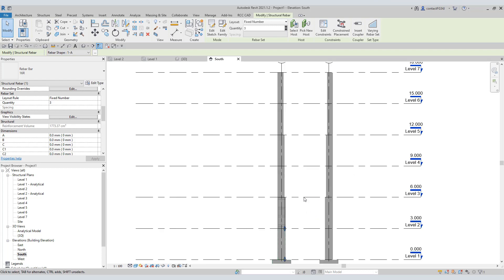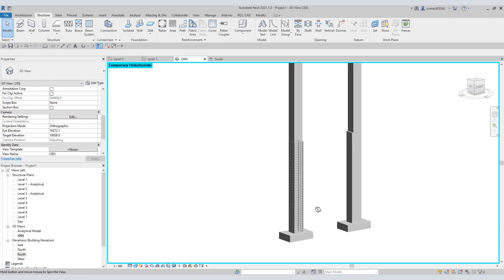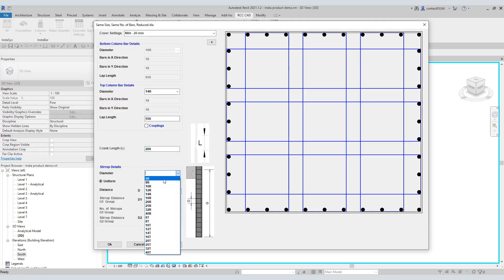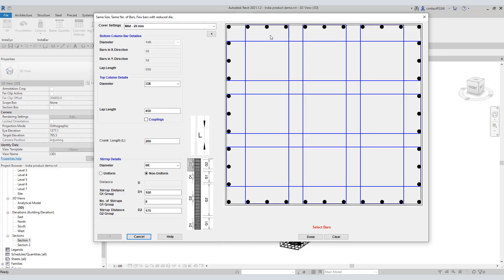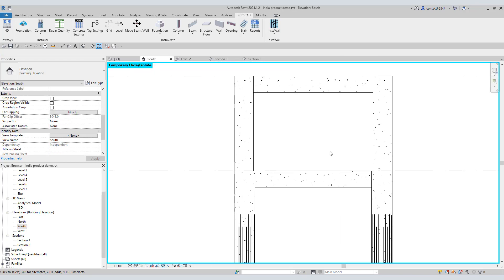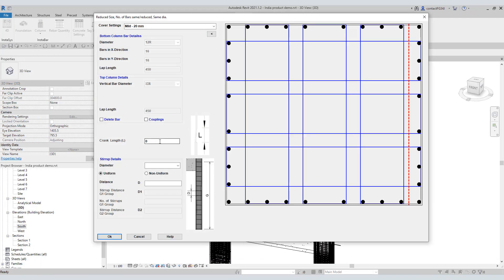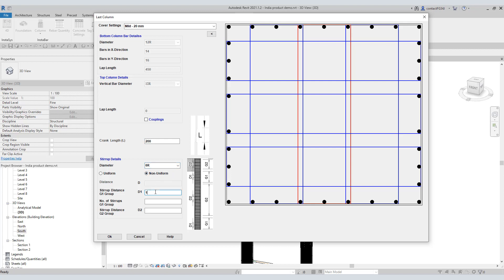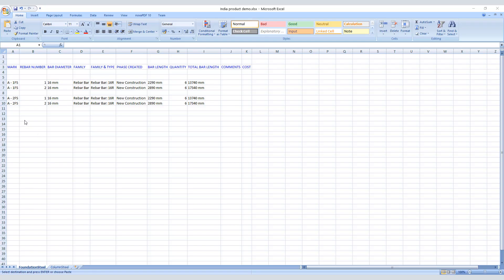Do you struggle with rebar modelling? Introducing Revit plug-in InstaBar. Fully automatic. 5D ready.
InstaBar which generates rebars for foundations & columns according to the user inputs addresses the following questions posed by the AEC industry.

Can you add rebars in the foundation along with column starter bars?

Can you arrange the column starter bars in a staggered manner?

Can you have a mix of two diameter rebars in the column?

In the taller buildings column size reduces as the height of the structure increases. Can you add rebars in such reduced size columns?

Does InstaBar allow to delete few rebars from the columns?

The answer to all the above questions is a big YES.

InstaBar has 3 main tools.

A. Foundations –

It helps build a rebar model according to the user inputs. The rebar model is generated with minute details. This tool also builds the column starter bars.

a.        The user can add rebars to a single or combined footing.

b.       The user is also able to add a mix of two diameters in the column starter rebars.

 B. Columns –

This tool has 10 different sub-tools which help the user to add rebars into the column.

The 10 tools are-

1.       Same column size, same number of rebars, same diameter bars.

2.       Same column size, same number of rebars, reduced diameter bars.

3.       Same column size, same number of rebars, few bars with reduced diameter.

4.       Same column size, same number of rebars, mix diameter bars.

5.       Same column size, same number of rebars, same diameter bars.

6.       Same column size, reduced number of rebars, same diameter bars.

7.       Same column size, reduced number of rebars, reduced diameter bars.

8.       Reduced column size, reduced number of rebars, same diameter bars.

9.       Reduced column size, reduced number of rebars, reduced diameter bars.

10.    Last column.

 C. Rebar Quantity -

This tool extracts all the rebar quantities in the file & presents the output in Excel format.

 Compatibility –

InstaBar is compatible with Autodesk® Revit® 2016, 17, 18, 19, 21

The user should confirm that he has Revit & Excel in the English language on the computer before loading InstaBar.